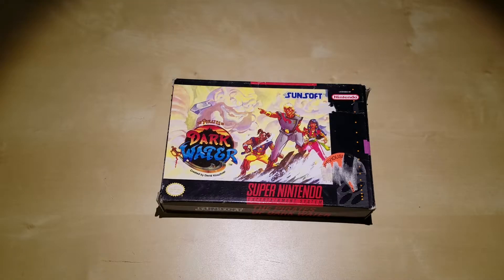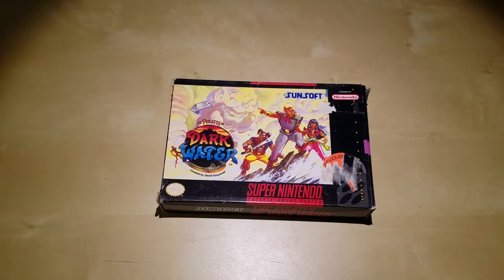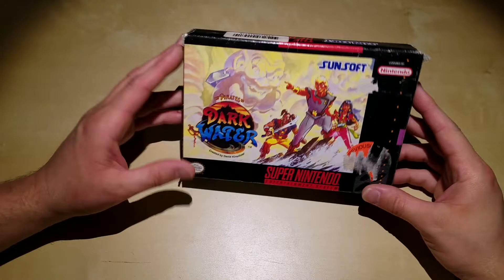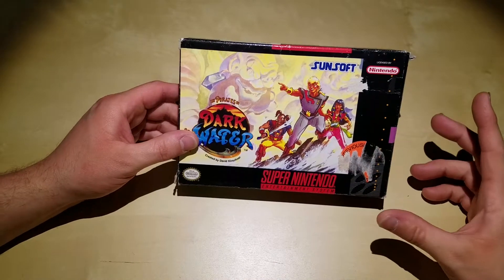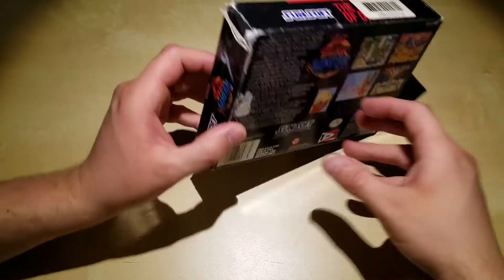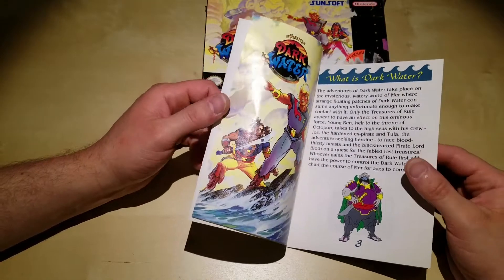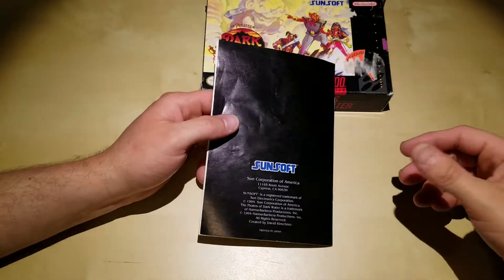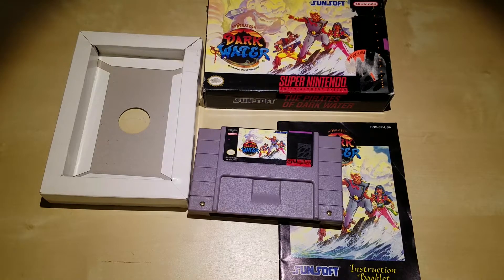FINALLY Unboxing Pirates of Dark Water After Year Long Hunt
It has been about a year since I started hunting down all the pieces for Pirates of dark water for the Super Nintendo. And this is it.